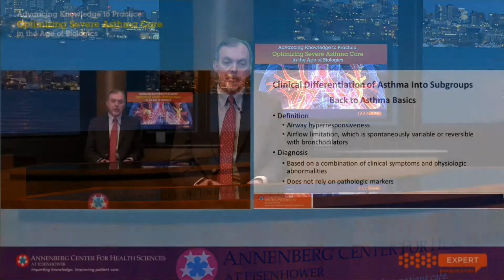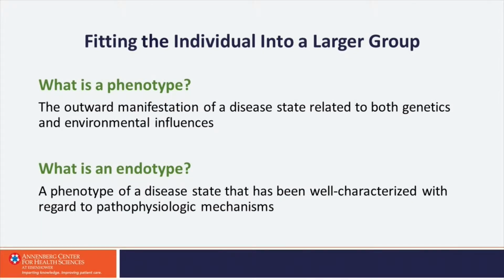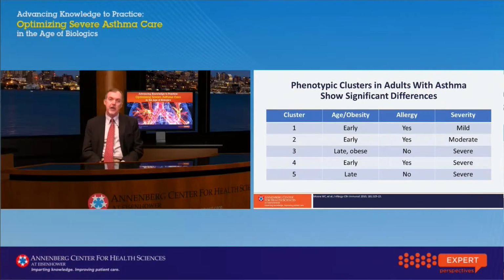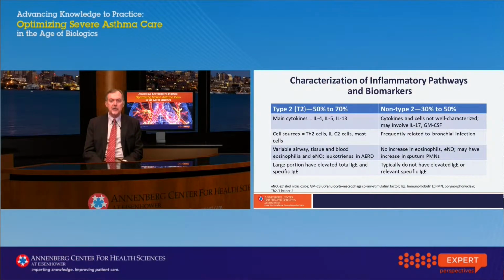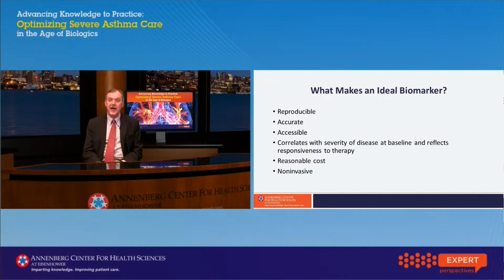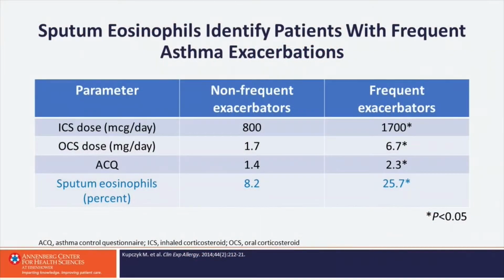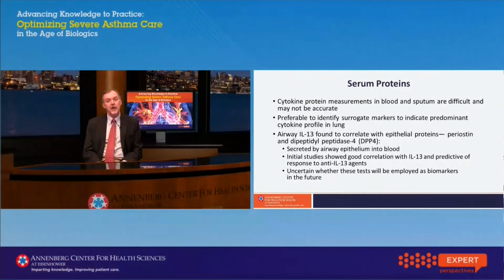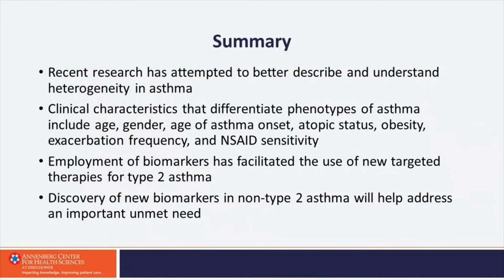Optimizing Severe Asthma Care: Part 1 Phenotypes and Biomarkers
for the complete CE/CME activity.
In this activity, Michael E. Wechsler, MD and Jonathan Corren, MD, discuss the clinical differentiation of asthma subgroups and the characterization of inflammatory pathways, as well as biomarkers for severe asthma and their application to clinical practice. They review the latest treatment options, focusing on new biologic-based targeted therapies, differentiating between biologic agents and their mechanism of action, as well as the latest safety and efficacy data of targeted therapy. They also discuss optimal treatment regimens based on asthma severity and biomarkers.